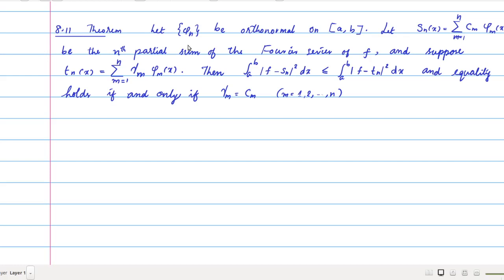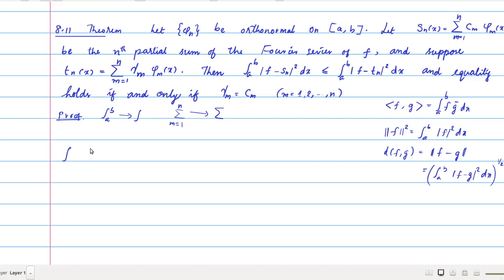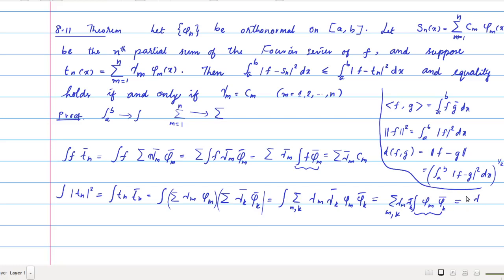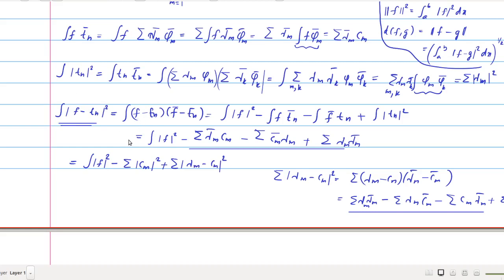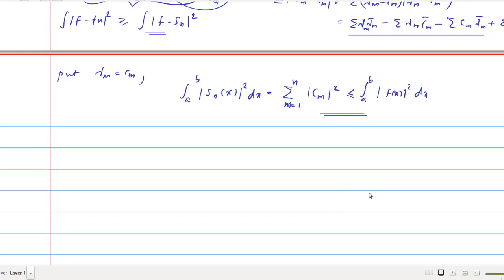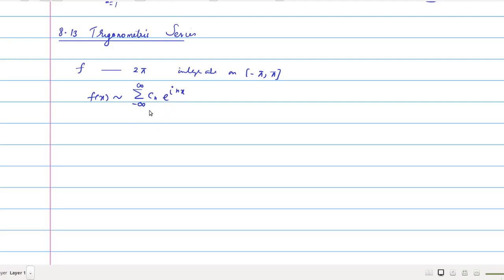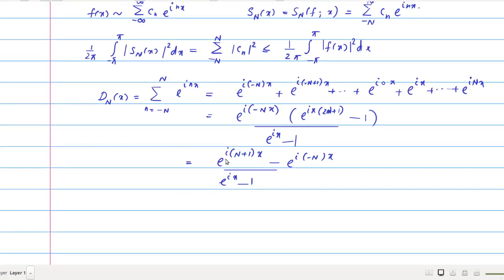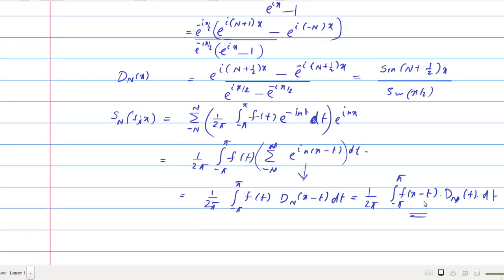lecture 43 mod 4 mean square approximation of fourier series